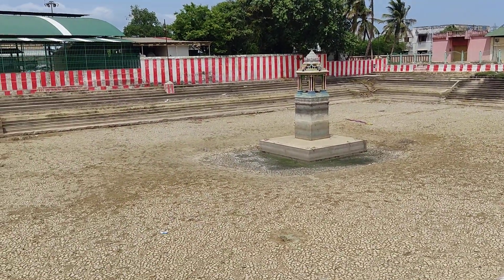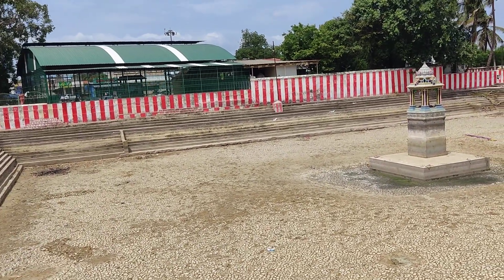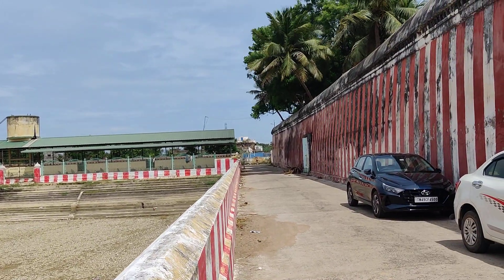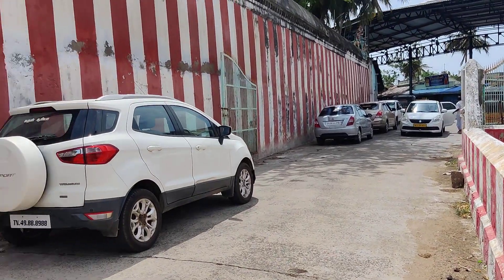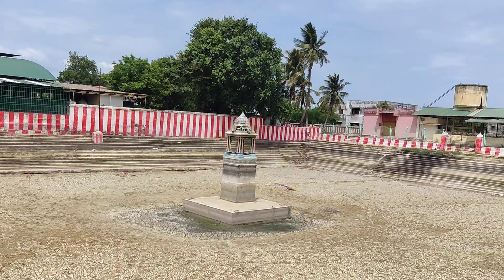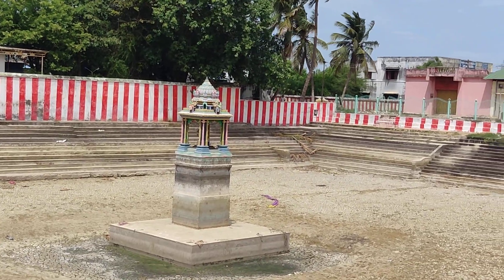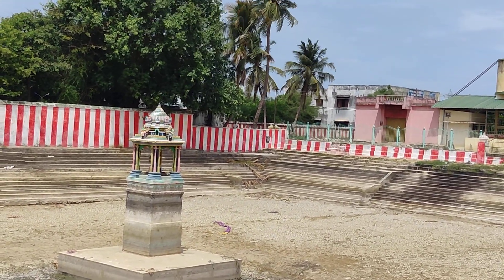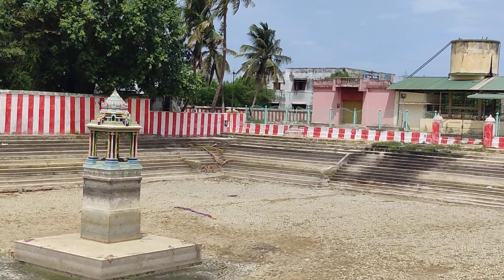PART. 3. PUNNAI NALLUR MARIYAMMAN TEMPLE PUSHKARANI ( WATER TANK ) THANJAVUR.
PART. 3.
PUNNAI NALLUR MARIYAMMAN TEMPLE PUSHKARANI (WATER TANK)

Please refer part. 1 for Tamil version and part. 2 for English version.